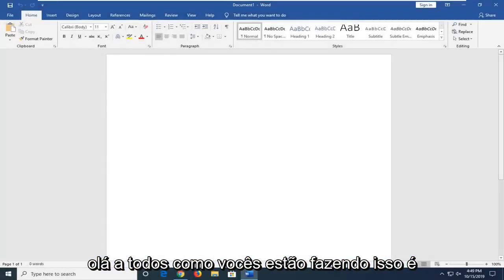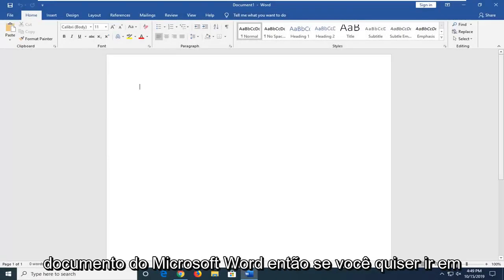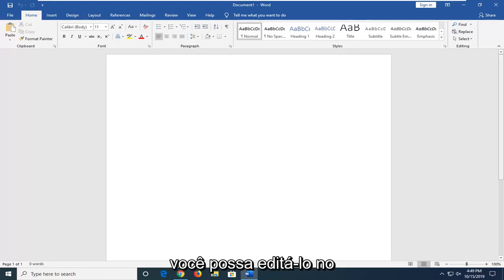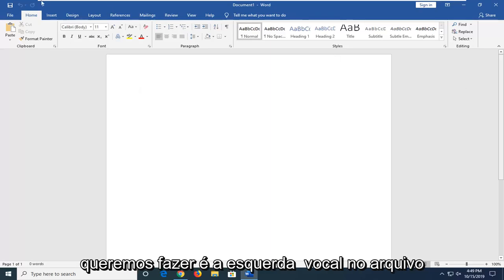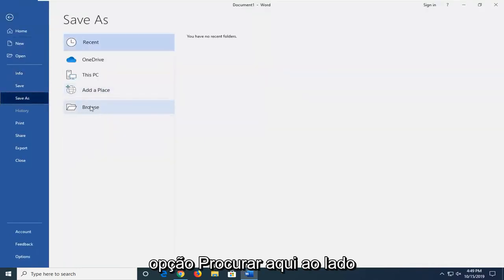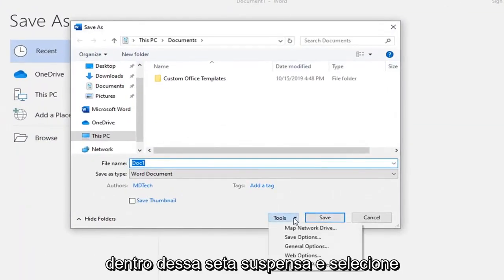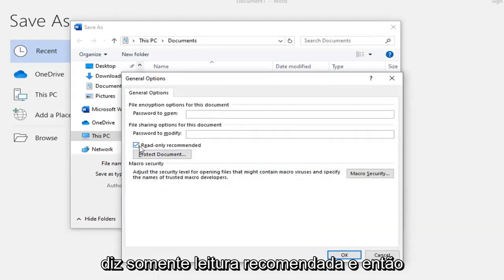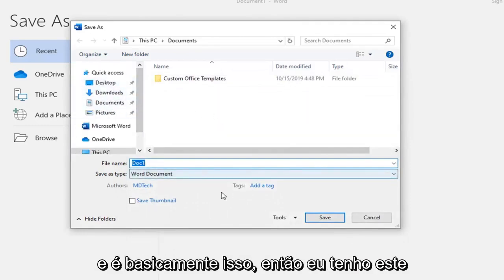Como remover somente leitura em um documento do Word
Como remover somente leitura de um documento do Microsoft Word [Tutorial]

Se você não quiser que os revisores de conteúdo modifiquem acidentalmente seu documento, você pode fazer o documento somente leitura antes de enviá-lo para revisão. Outro método é restringir a formatação e a edição.

Tornar seu documento um arquivo somente leitura significa que o documento pode ser lido ou copiado, mas não modificado. Se um dos revisores tentar fazer alterações em um arquivo somente leitura, as alterações poderão ser salvas apenas dando ao documento um novo nome ou salvas em um novo local.

Se você abrir um documento do Word e puder visualizá-lo, mas não puder editá-lo, o documento estará no modo de exibição protegida. O criador do documento habilitou este modo para proteger o conteúdo do documento. Se você baixou o documento da Internet, o Word o abre no modo de exibição protegida. Você pode reativar a edição no documento.

O modo de exibição protegida impede que o documento original seja modificado. Se você fizer edições em um documento com o Modo de Exibição Protegido, será necessário salvar o arquivo com um novo nome ou em outro local, mas suas alterações não serão salvas no documento original. Quando um documento é baixado da Internet, isso serve para protegê-lo de qualquer conteúdo malicioso que o arquivo possa conter.

Se o documento não estiver protegido por senha, você poderá desativar o modo de exibição protegida. Clique na guia "Revisão" e clique em "Restringir edição". Todas as restrições são removidas e você pode editar o documento. Se o documento estiver protegido por senha, você precisará entrar em contato com o criador do documento para obter a senha.